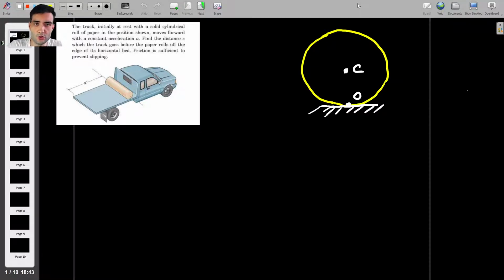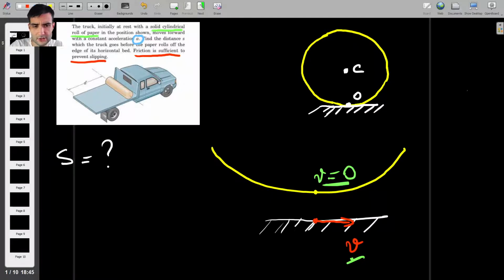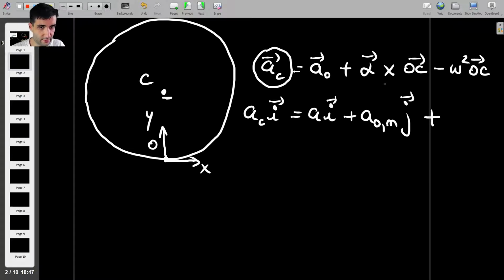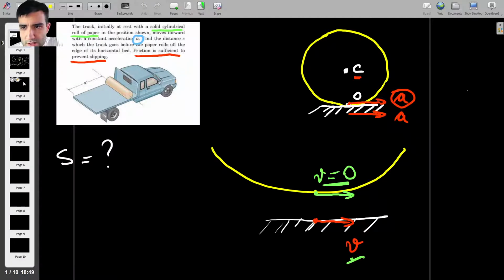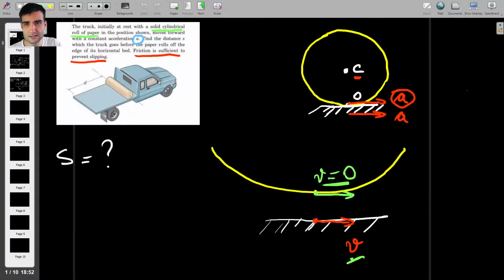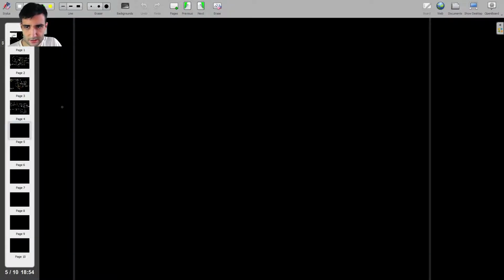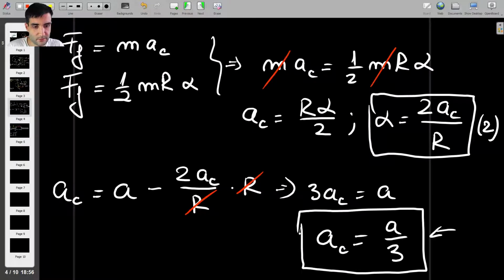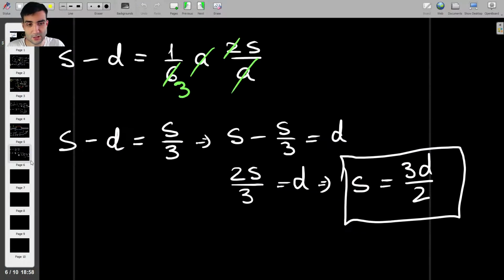Rigid Body Kinetics - No Slip Condition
This is a Rigid Body kinetics problem which also tackles the concept of no-slip.